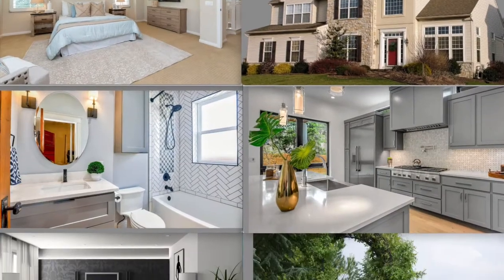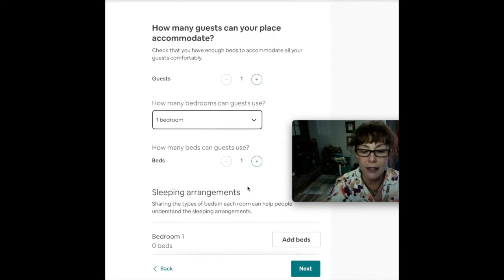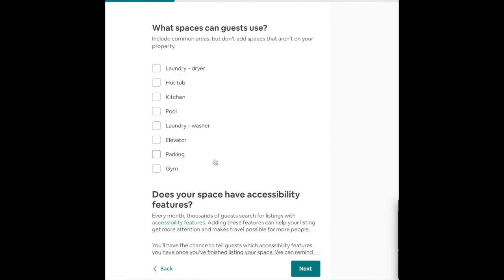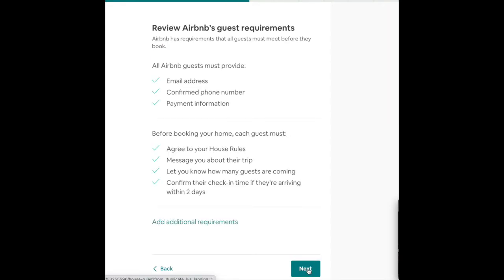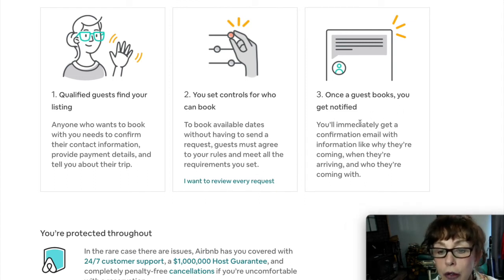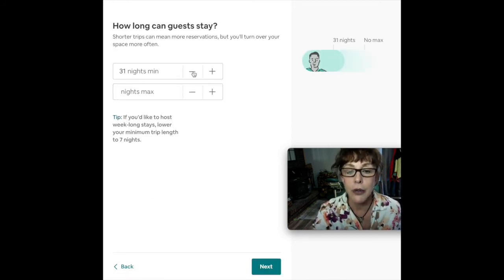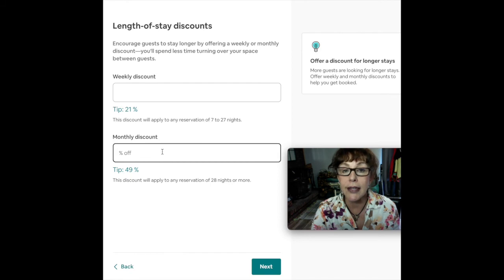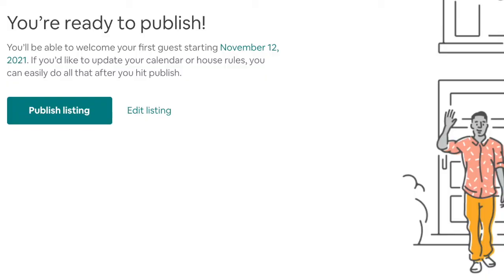Start Your Boarding House By Listing Your First Room 🛏️ to Airbnb 🏘️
When you think you would like to build a boarding house for extra cash, I think it is best to start out advertising on Airbnb. Right now is a great time to get started as the country and world are opening up a bit.

Now that we are going into the colder months this could all change

The virus has us either fearful or leaves us wanting to work from home and isolate. Be empowered with your domicile if it makes sense. Do you want to live with and host people from around the country or around the world?

Airbnb walks you thru setting up your space. Get started with one to check out how the flow works for you and if you have more then one room, you'll get a sense if this is something you want to do with another room. The extra cash can be used to do repairs or upgrades or even travel.

If you think you may want to become a host? You can use this link and I will get a bit of a bonus

You want to make sure your guest/s have everything they need. I ask after their first night, "how did you sleep?" "do you have everything you need?" Keep the dialog open so they feel comfortable asking for little things like a fan or sugar. You do want to strive to get to super host as there are some nice perks in being one

If your room is not furnished you do NOT have to go out and spend a lot of money. In the beginning the only thing that was new was the bed, sheets and covers. Everything else came from Habit Resale or the thrift stores.

In the kitchen you want to make sure you have at the very least a good set of pots and pans. Here is a set I found on Amazon for a really good price and they are NOT the top of the line. Cast Iron is hard to mess up. Check these out

General Utensils are a must

I have a Vitamix as a lot of these young people are really eating healthy and this even makes soup

Make sure you have a really good rule set for all areas of your house, please check out my kitchen rules. These took a bit of time to develop

Use all or part of these as your place and things will be a bit different then mine. Make them your own.